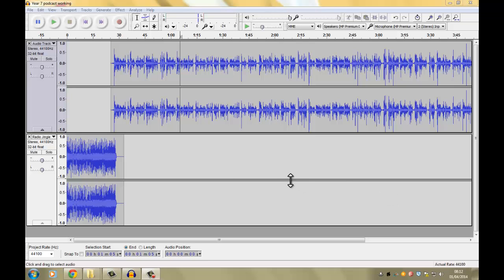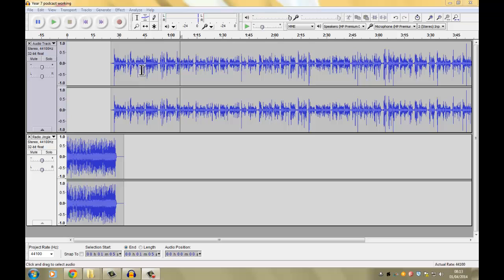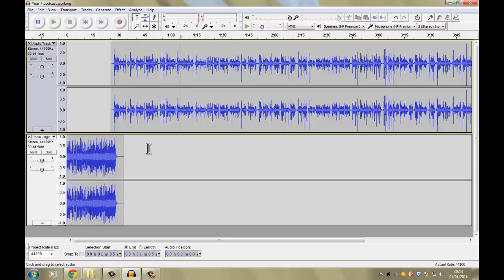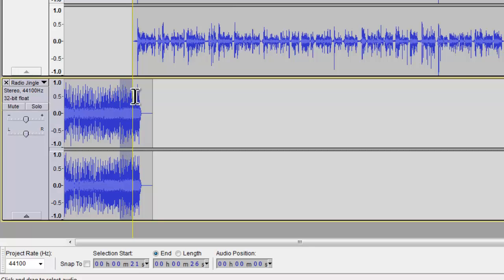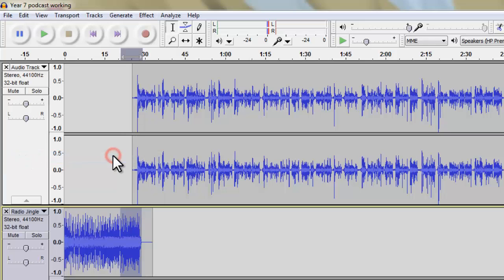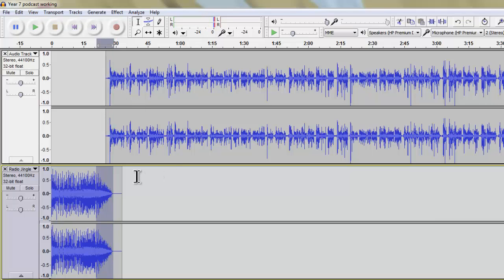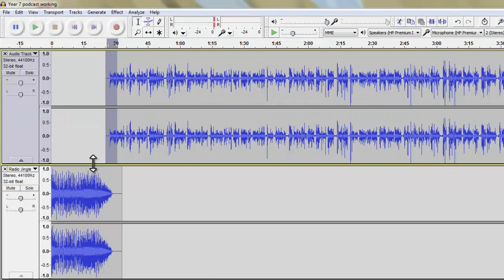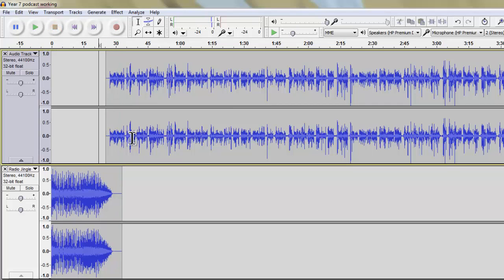Audacity- Fading Audio In and Out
This video looks at fading audio in and out in Audacity for Year 7 students as part of creating a podcast about computer hardware